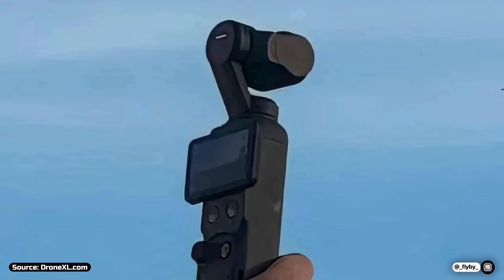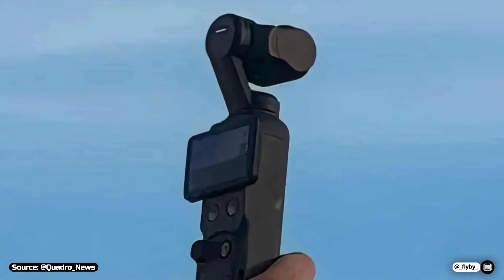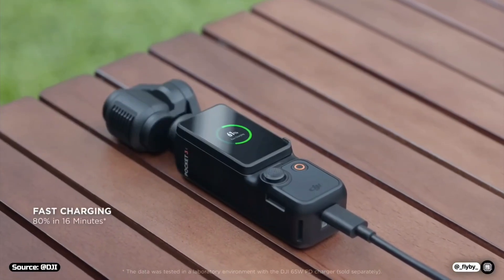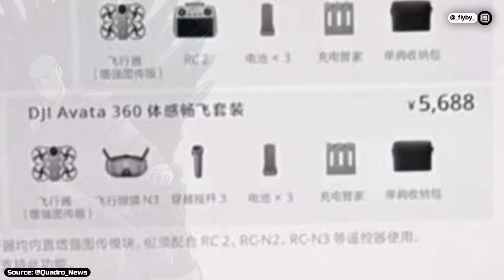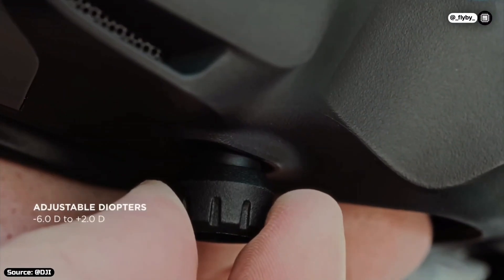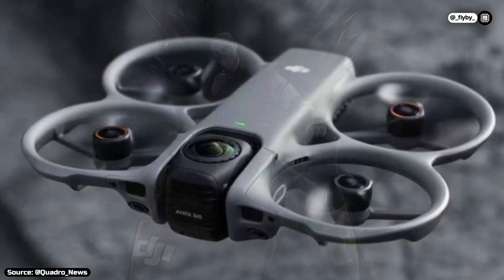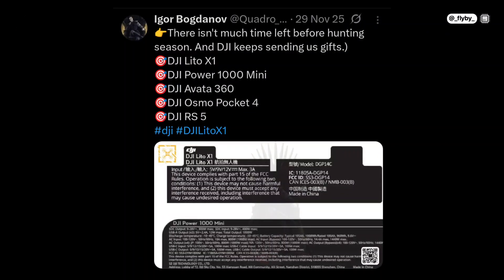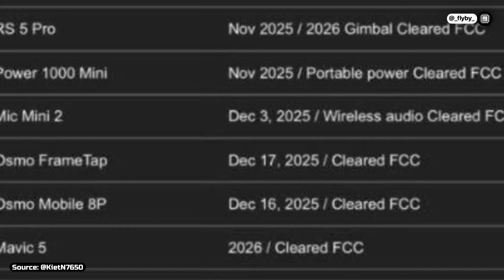NEW DJI Releases in 2026 Leaked: Avata 360, Pocket 4, & Mavic 5?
Obviously these won't be the only DJI releases of the year, this is what we know so far, as January 3rd 2026. I would also say we might see the Air 4 or the Action 8 coming in 2026, but we still don't know anything about them.

Starting from the beginning of the year we'll see the Avata 360 the Pocket 4 series and the RS 5 gimbal, but the second half of the year is much more uncertain and less predictable, with new products such as the Lito X1 which are still basically unknown.

All the footage in this video does not belong to me, but to the respective sources mentioned in the video.